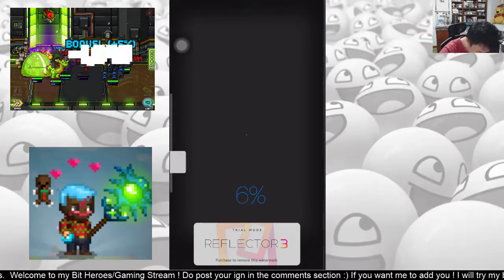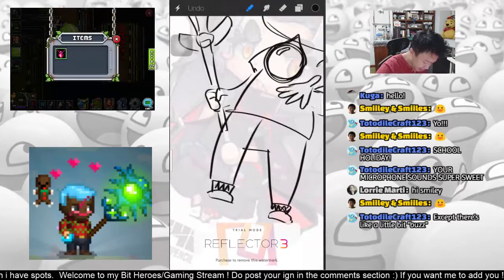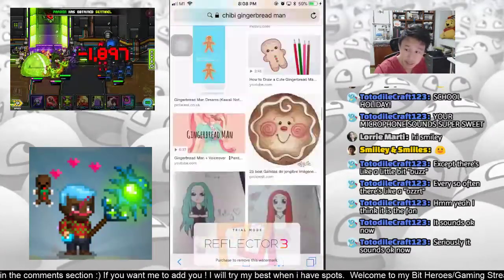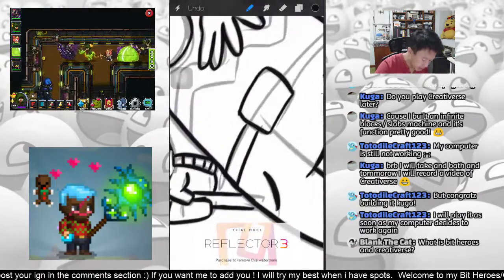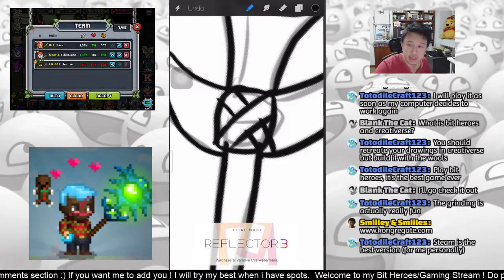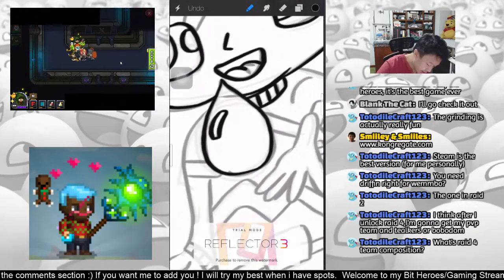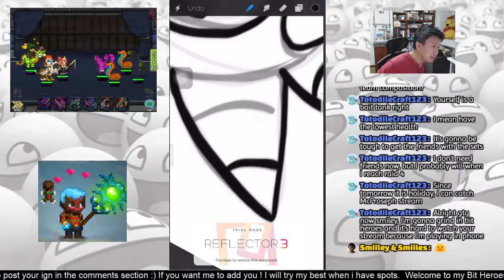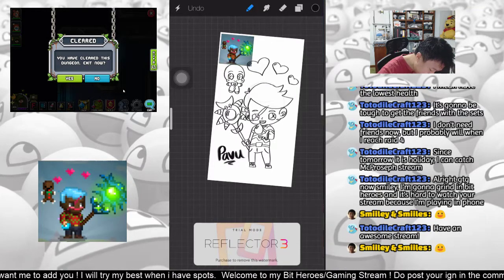Bit Heroes Drawing live stream: Fan-art (Pavu) ! | Part 1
Mixed live stream

Welcome everyone! I am Smiiley & Smiiles, a variety video game streamer though i plan to focus on Bit Heroes. Just chilling out with you guys :) Today we will drawing a fan art of the Bit heroes player Pavu !

Recommended Bit Heroes Streamers

Softwares:

Outro (2D Intro By XTrezX)